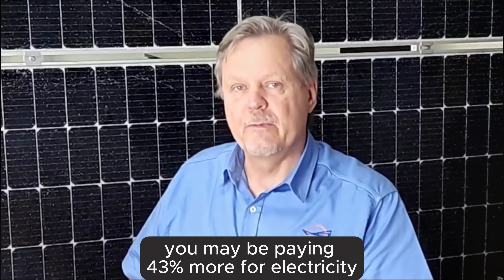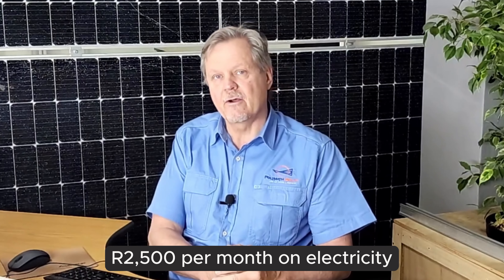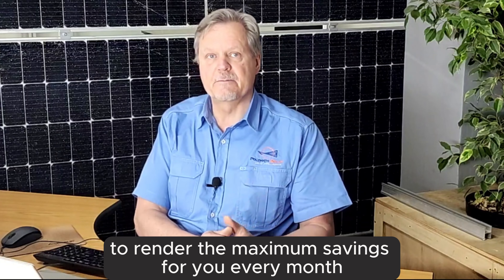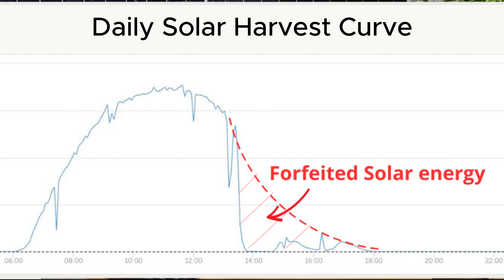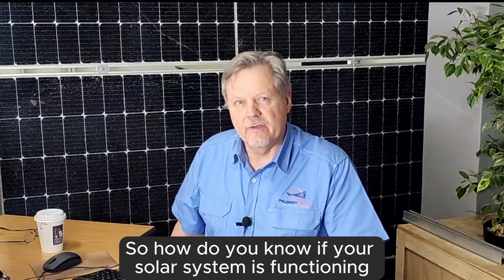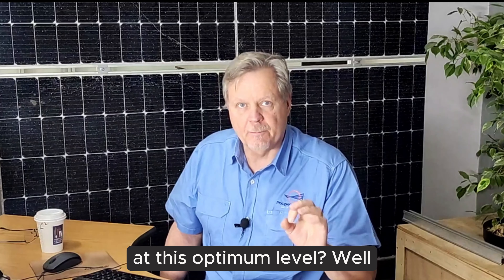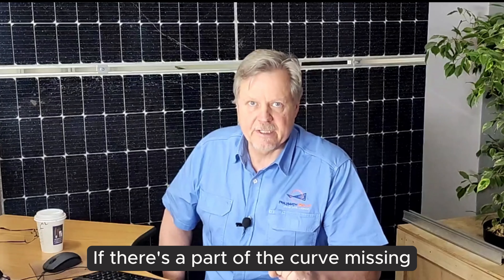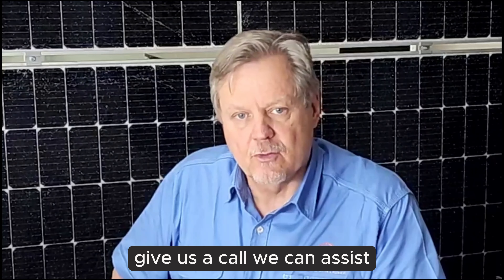Self consumption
You need to hear this!
ESKOM has applied for a staggering 43% price increase next year!
How can you protect yourself from skyrocketing electricity costs? In this short video, we’ll show you how to ensure your solar system is running at peak performance to help you stay ahead.